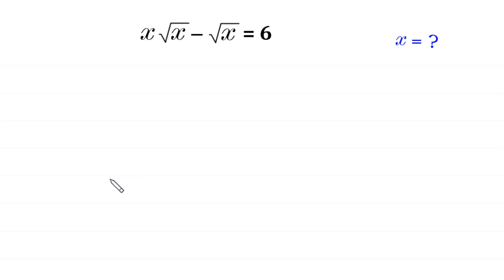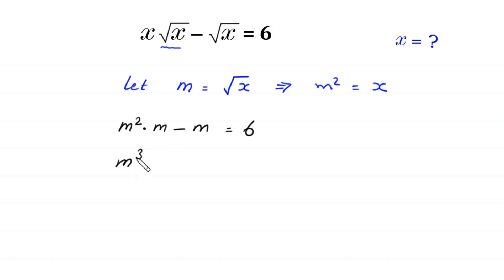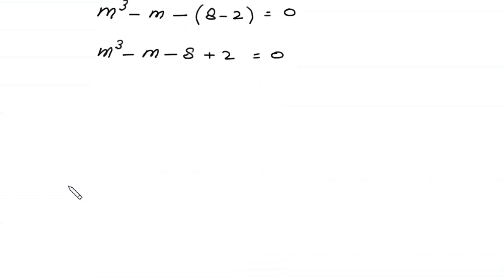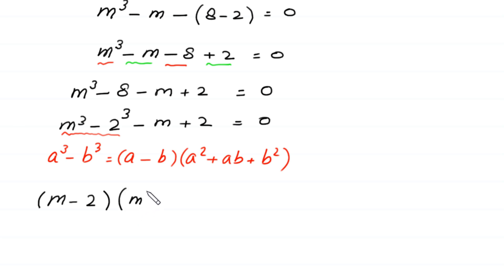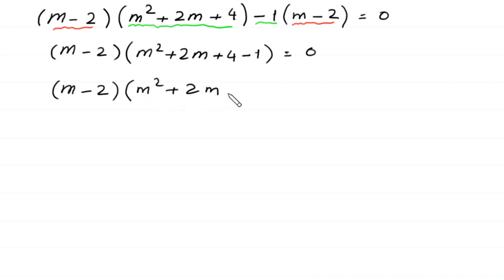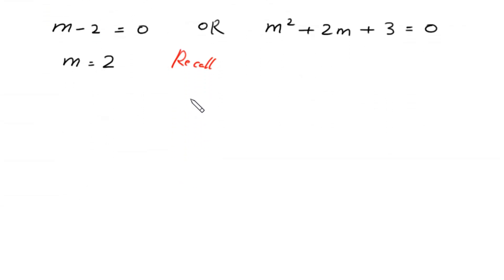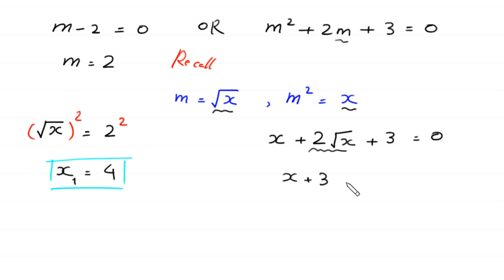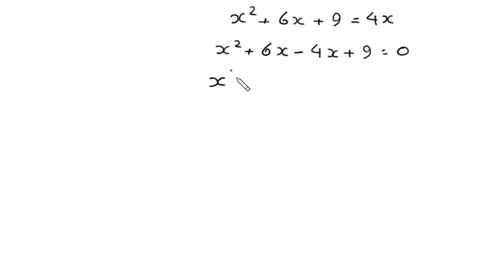A Nice Algebra Problem | Math Olympiad | Find all roots